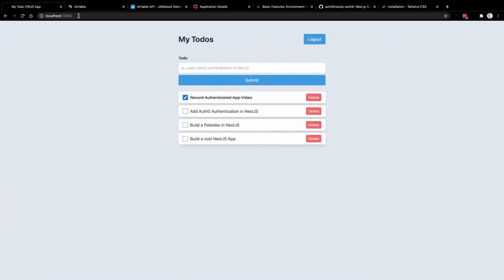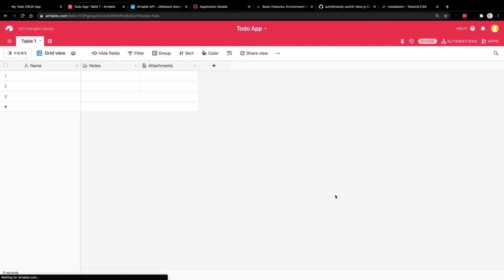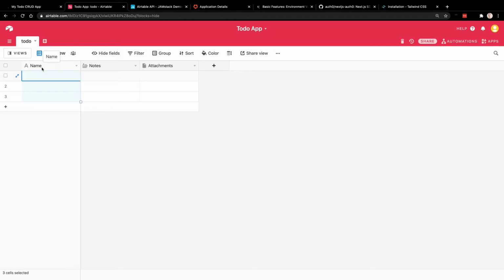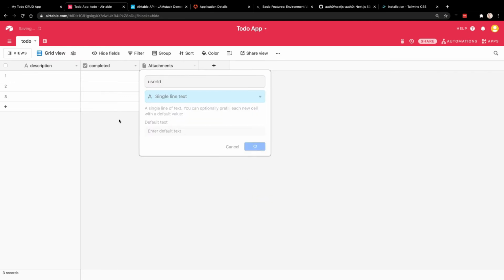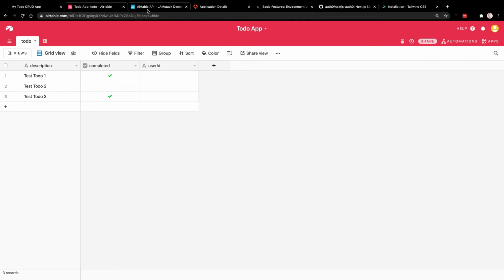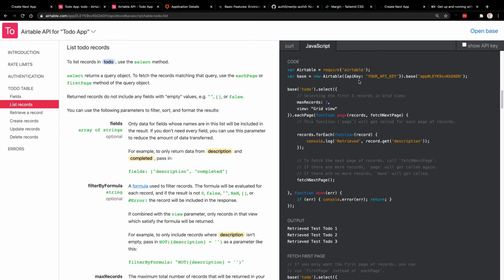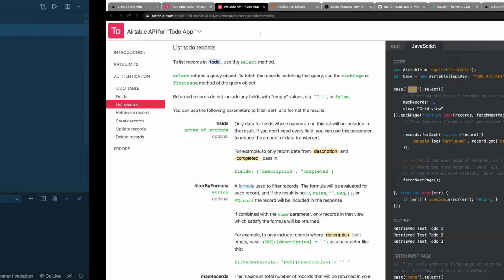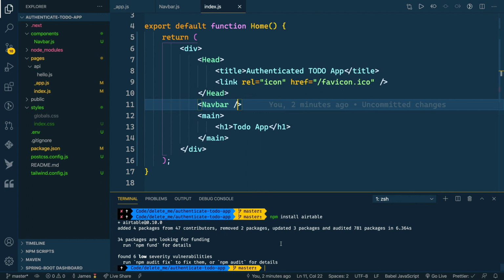Airtable JavaScript Setup and Next.js Environment Variables - Fullstack Jamstack with Next.js (4)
Airtable is one of the easiest databases you can use. It only takes a minute or two to set up and has an amazing GUI for viewing and updating your data. In this video, we'll create a new database in Airtable and get our API key, Base ID, and Table Name to be used in our Next.js app.

In this mini-course...
Build a Fullstack JAMstack application with Next.js, Airtable, Auth0, and Tailwind CSS. In this series, we are going to walk through building a Fullstack JAMstack application with Next.js from scratch. We’ll use Tailwind CSS for our styling, Airtable for our database, and add Auth0 for authentication.

- Build Fullstack applications with Next.js
- Use Tailwind CSS with Next.js
- Integrate Airtable in NextJS with API Routes/Serverless Functions
- React Context API in Next.js
- Authentication and Authorization in Next.js with Auth0
- Relevant Links